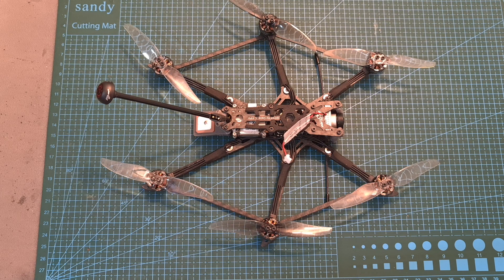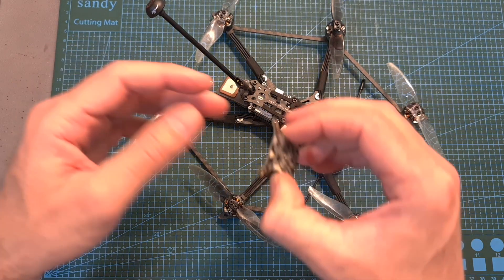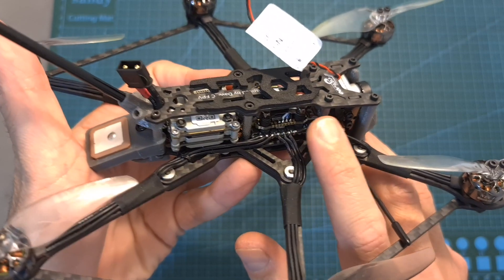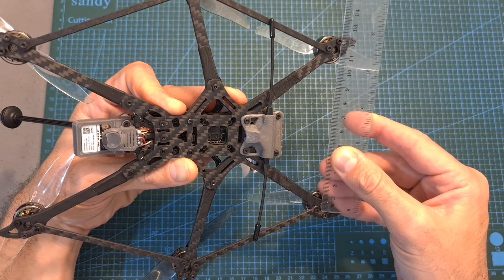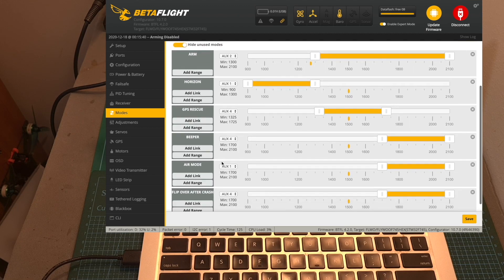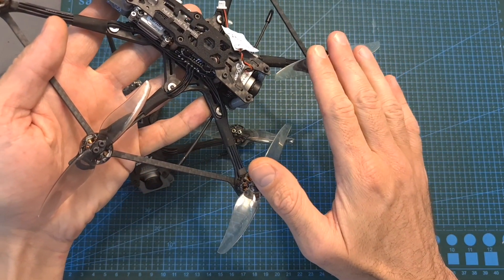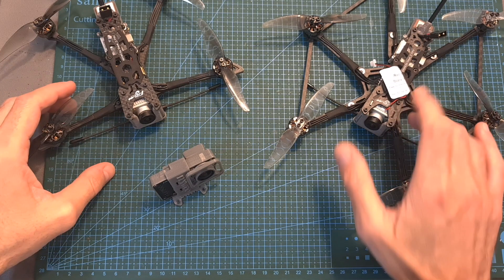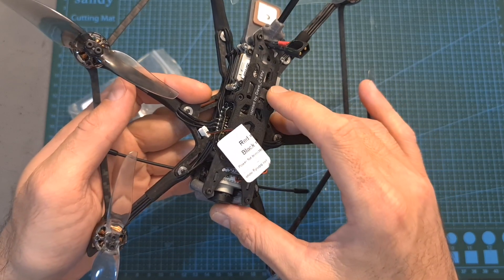4" Micro Hexacopter - Flywoo Hexplorer Review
╠╗║╚╝║║╠╗║╚╣║║║║║═╣ I Really Appreciate Your Support!

Description:

00:00 Overview & Specs
04:08 Setup
05:11 Conclusions
08:13 Flight Footage

EXplorer LR 4 4S Hexa-copter BNF with Caddx Vista / Nebula Pro Digital HD System

HEXplorer LR 4 Vista / Nebula pro BNF Specification :

Goku F745 hex nano stack 16x16
Dave_C & Nin 1404 V2 2750kv motors
Goku M8N mini gps v2.0
Flywoo Finder v1.0
Flywoo Bt-nano Bluetooth module
Gemfan 4024 props
Atomic 5.8 G antenna LHCP
Recommend Battery :

Naked Gopro & SMO 4K & Insta360 go  ---Explorer 18650
Gopro 5/6/7/8 & Insta360 One R Tattu 1050 4s mah or 850 4s mah
Highlights & Specification :
1、 Equipped with GOKU HEX F745 16X16 NANO STACK, and NIN 1404 v2-2750kv, support 4s battery. Use powerful F745 BGA chip，barometer, black box, WS2812LED，
support 7 complete hardware serial ports, I2C and other functions are all open ! Enough to meet all FPV needs.

Song: Atch - All The Same